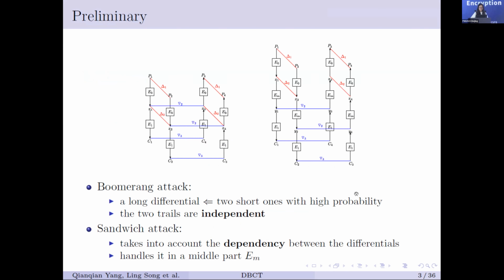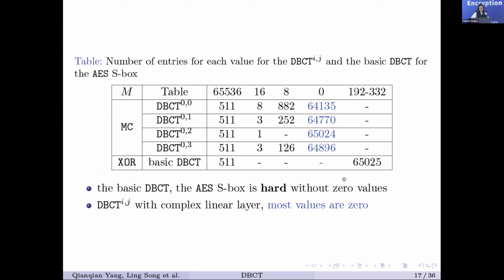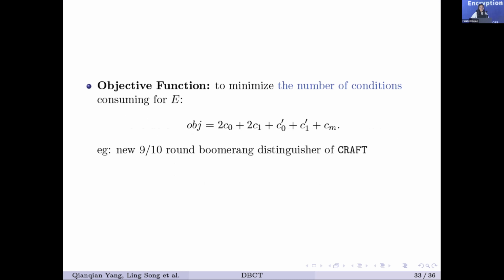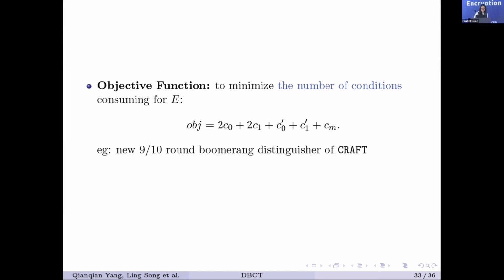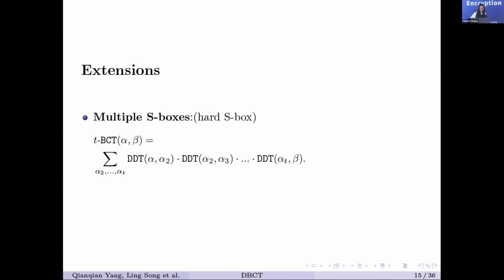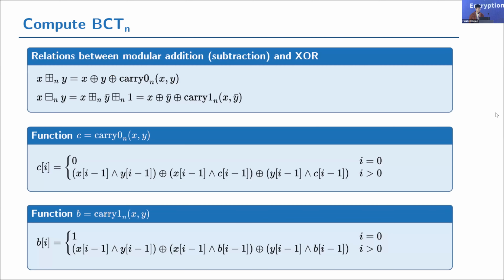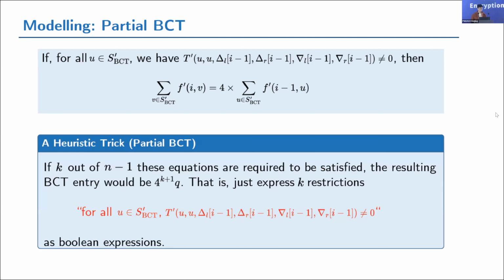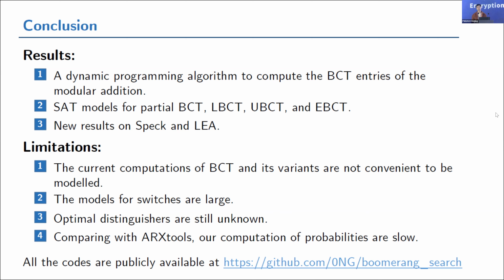Session on Boomerang and Rectangle Attacks 1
Session from Fast Software Encryption 2023.